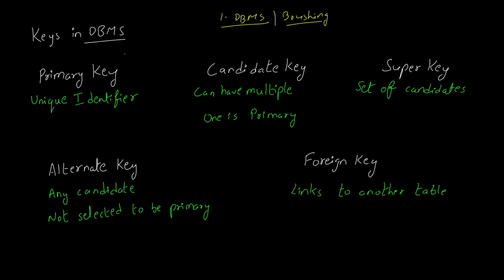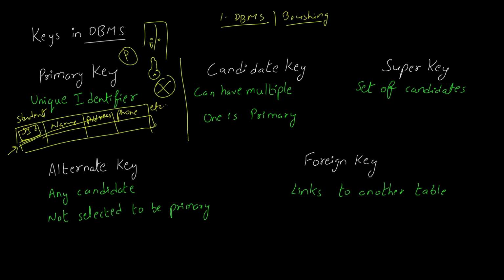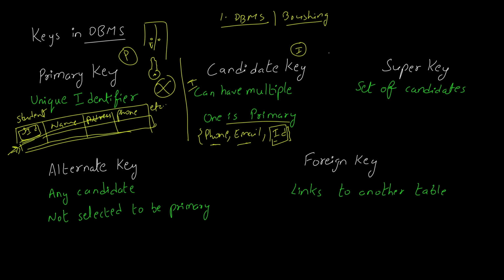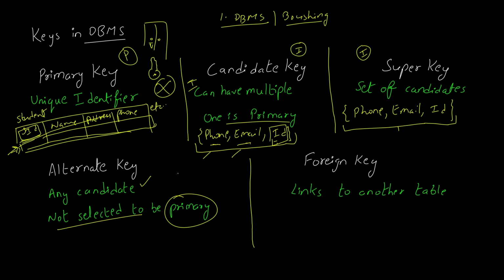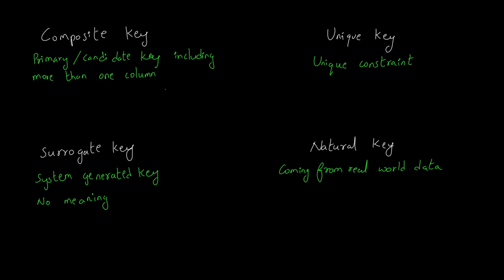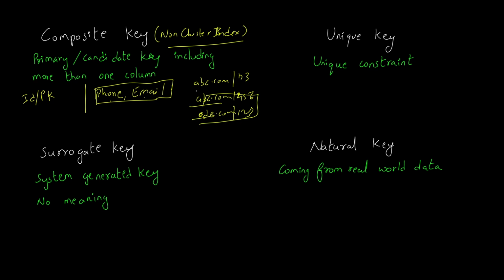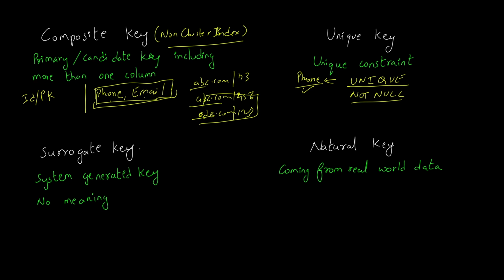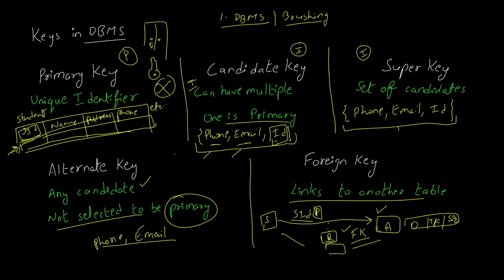Learn Keys For DB Design UNDER 10 Minutes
Understanding database keys is essential for building efficient and reliable databases.
In this video, we’ll explore different types of keys used in DB design — including Primary Key, Foreign Key, Candidate Key, Composite Key, Super Key, Alternate Key, and Surrogate Key — with clear explanations and examples.

💡 You’ll learn:

What each key type means in DBMS

Why keys are important for database integrity

How to use keys effectively in ER diagrams and database design

Whether you’re a student preparing for exams, a developer improving your DB skills, or just curious about database concepts, this video will make keys easy to understand!
Tags -
dbms keys explained
types of keys in database
database design keys
primary key and foreign key
candidate key composite key
dbms tutorial for beginners
database concepts
sql keys
er diagram keys
database integrity constraints